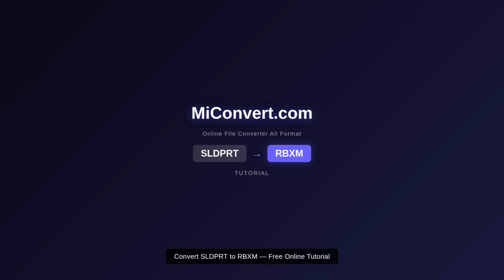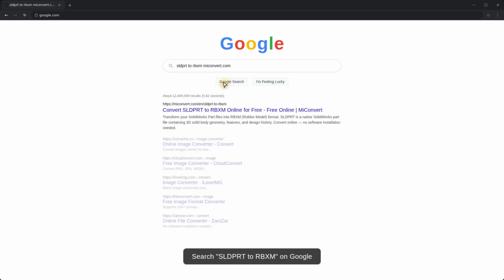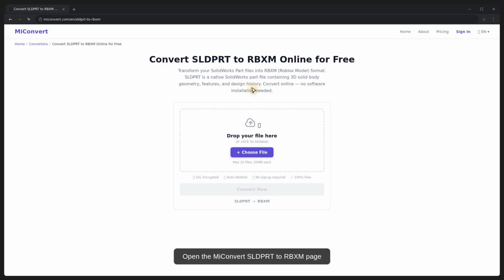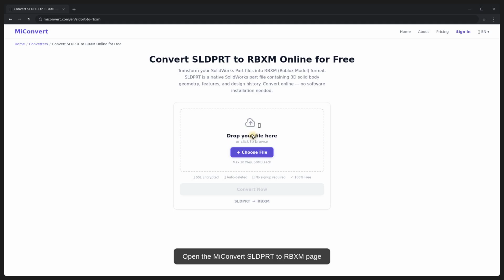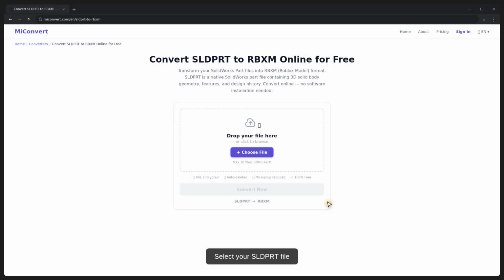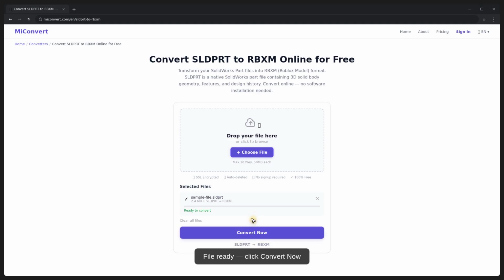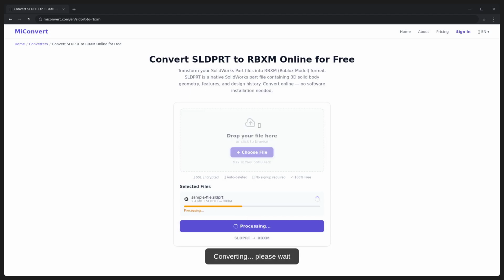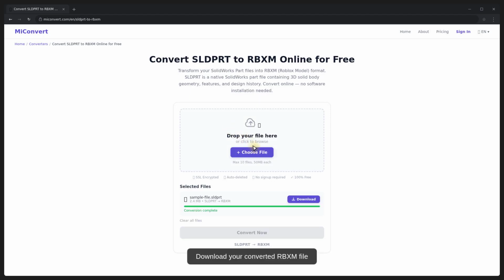Convert SLDPRT File Extension to RBXM (No Software Needed)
Detailed guide on how to convert SLDPRT files to RBXM quickly, for free, and without losing original quality. Perfect if you need to process file formats, reduce size, or upload files to systems that only support RBXM format.

⏳ Main video content:
0:00 - Intro to SLDPRT to RBXM converter
0:06 - How to search on Google
0:14 - Accessing MiConvert for free
0:20 - Uploading the SLDPRT file to the system
0:28 - Starting the conversion to RBXM
0:35 - System is processing online...
0:41 - How to safely download the RBXM file
0:48 - Outro and thanks